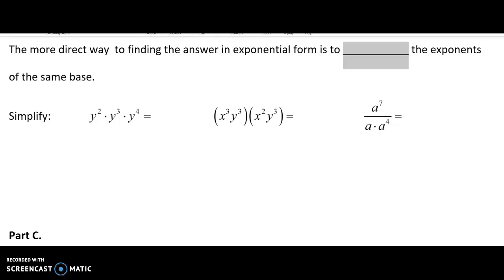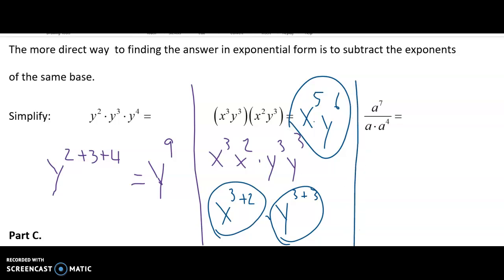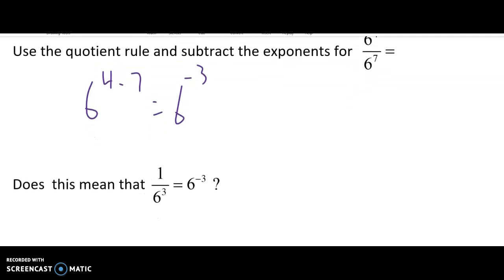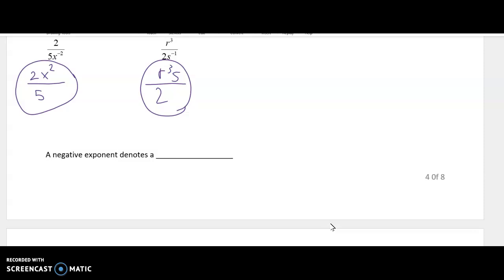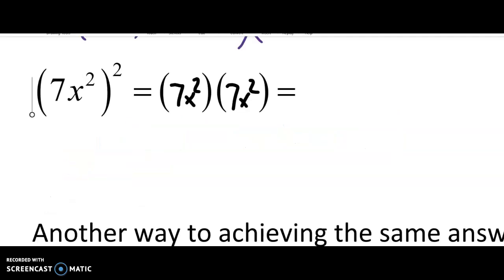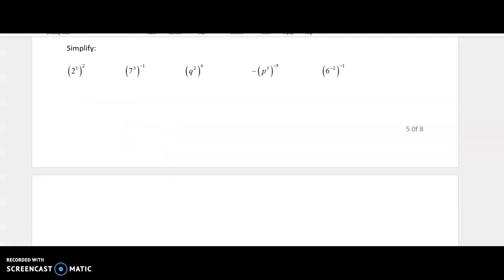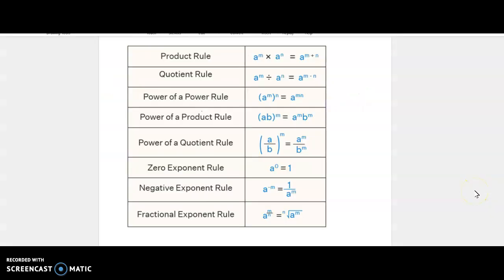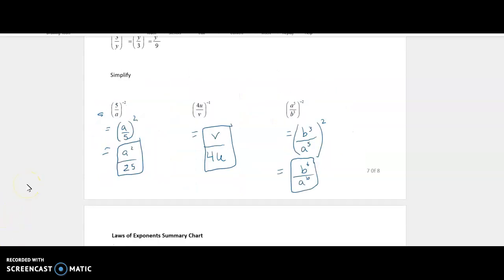Laws of Exponents - Part 2